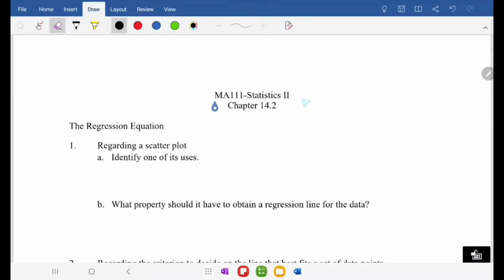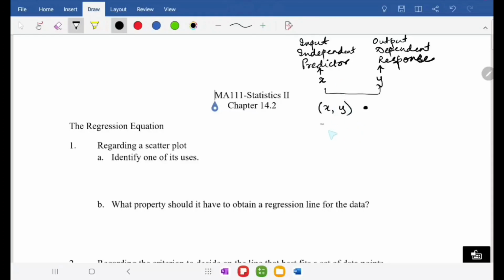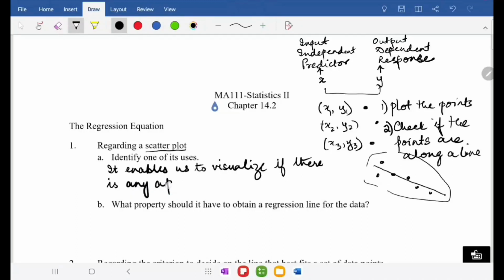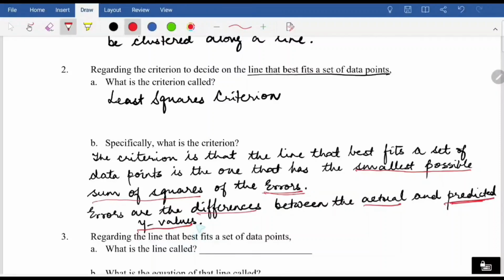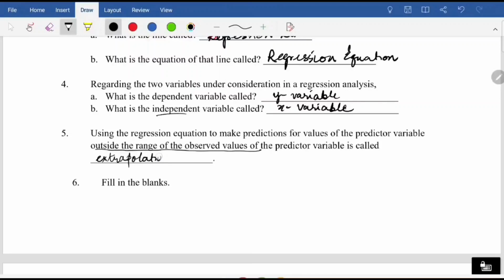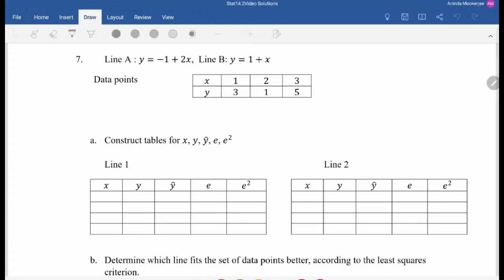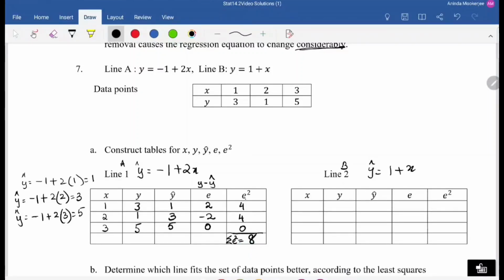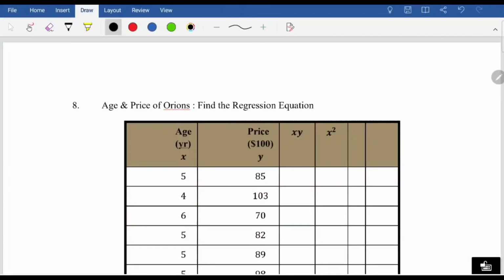StatCh14.2 Regression Equation Worksheet Video Solutions